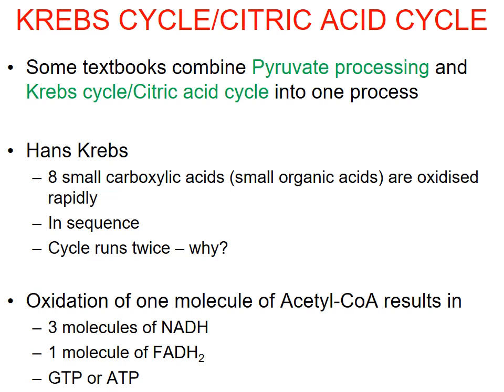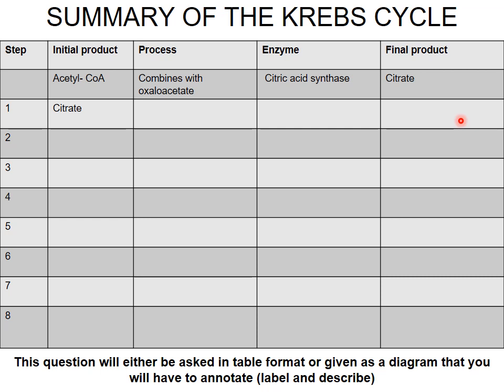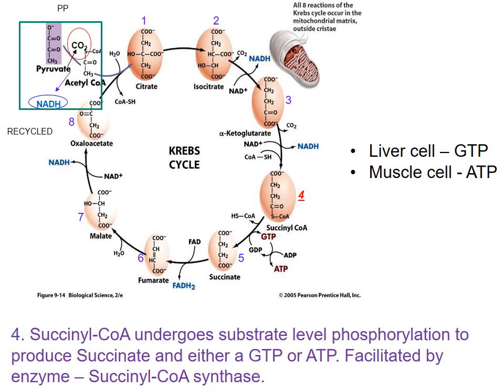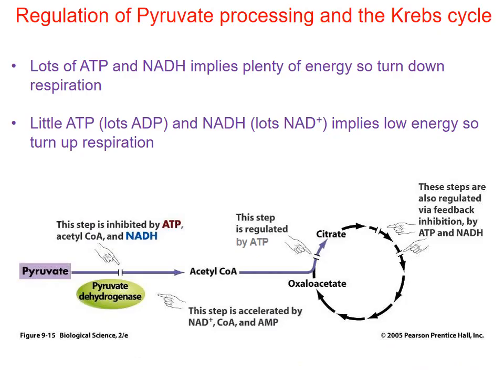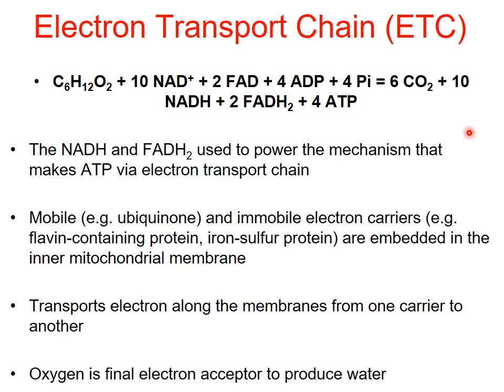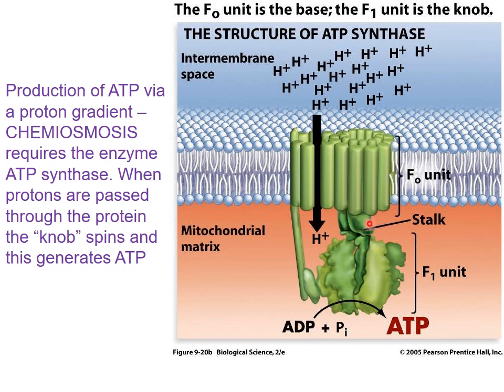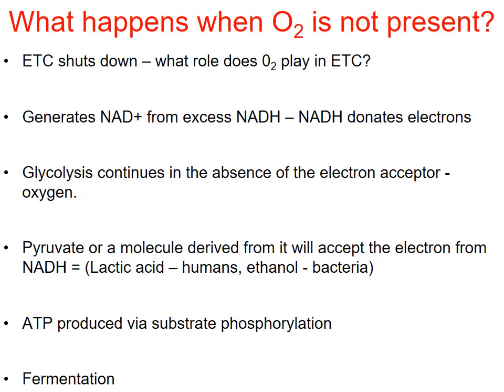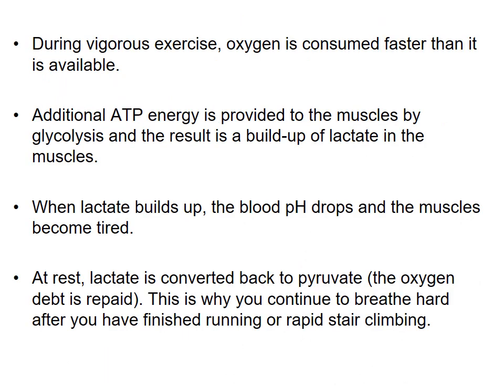Krebs cycle and electron transport